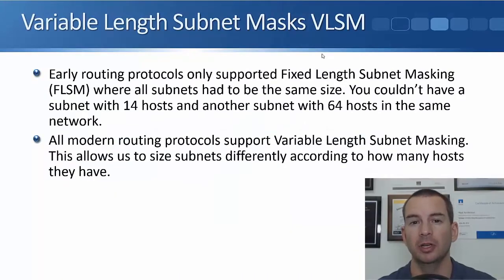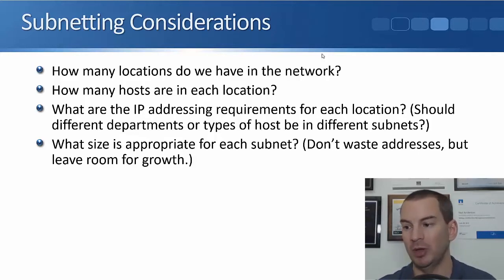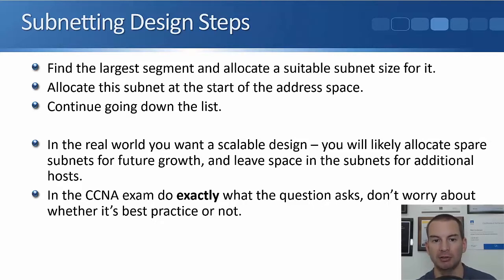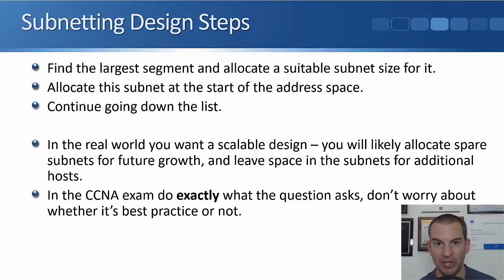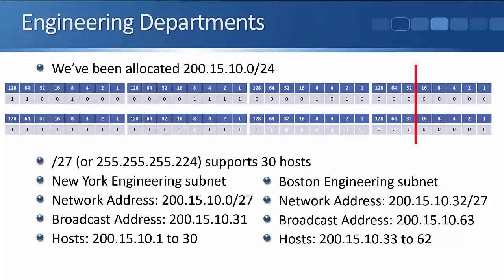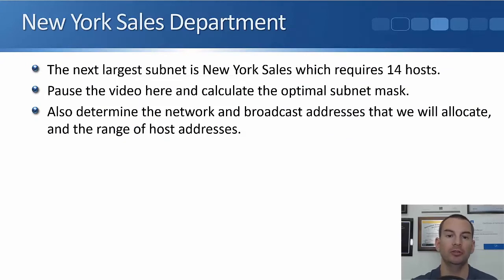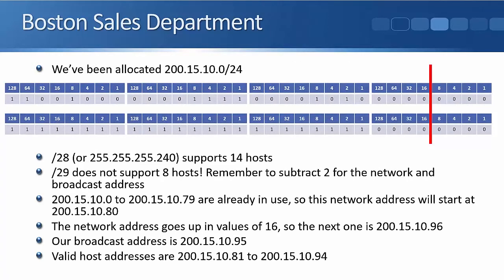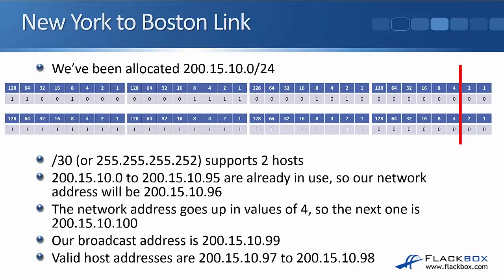VLSM Variable Length Subnet Mask Example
In this CCNA tutorial, you're going to learn about variable length subnet mask (VLSM) design and how to integrate them in a real-world network topology.

for the full blog post with text and screenshots.

Thanks!
Neil